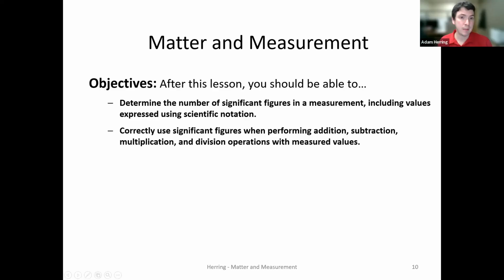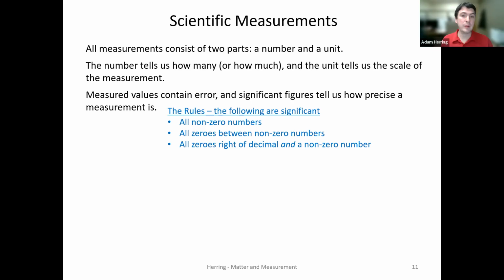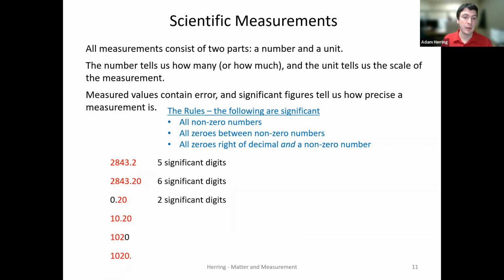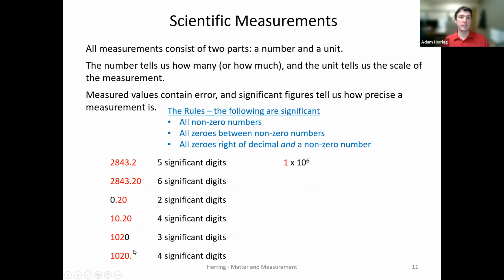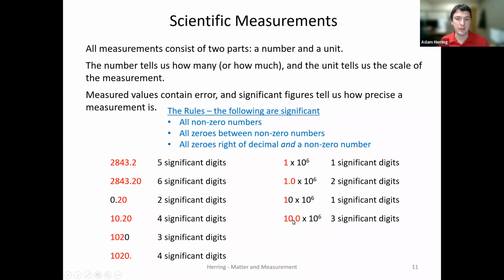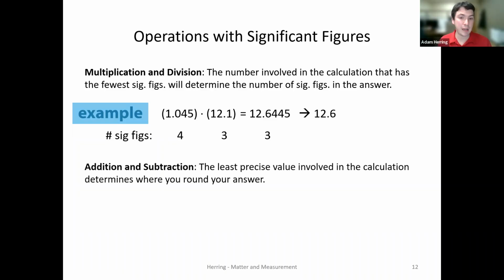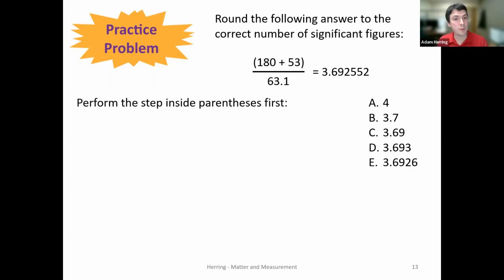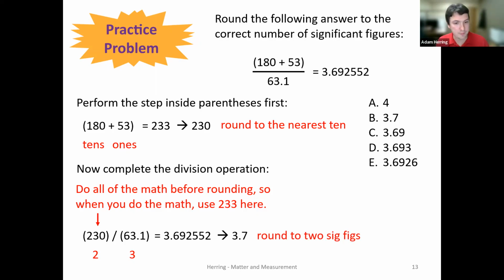Introduction to General, Organic, and Biochemistry L1.2 Significant Figures